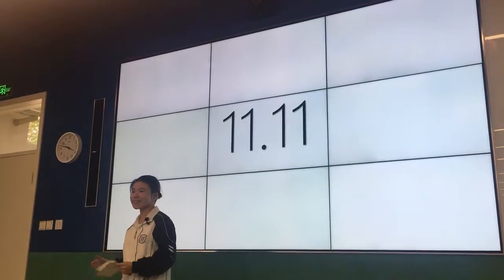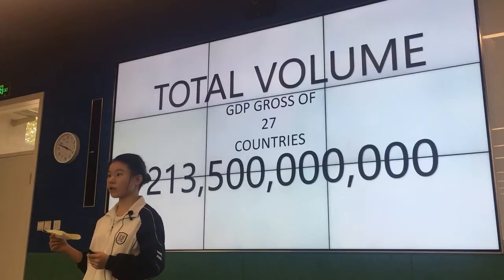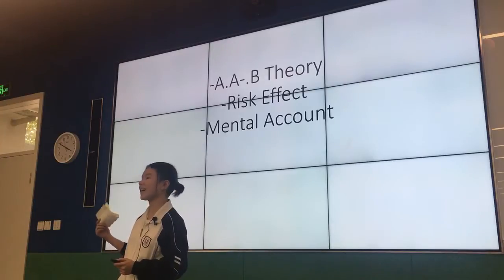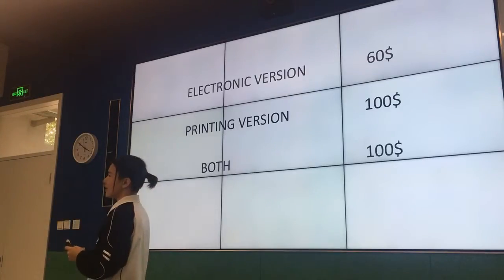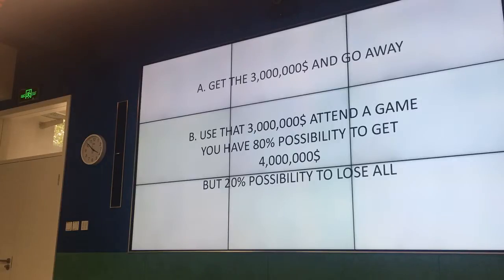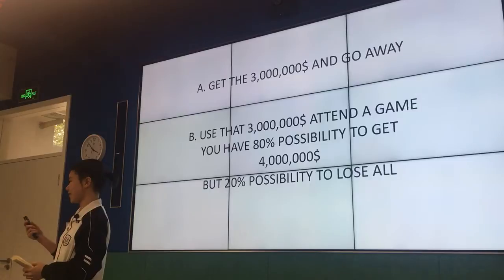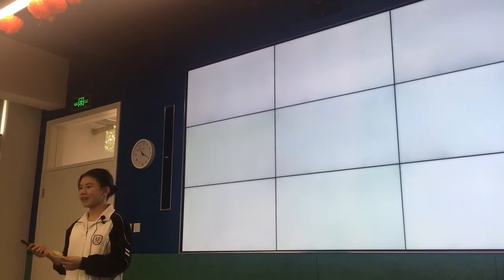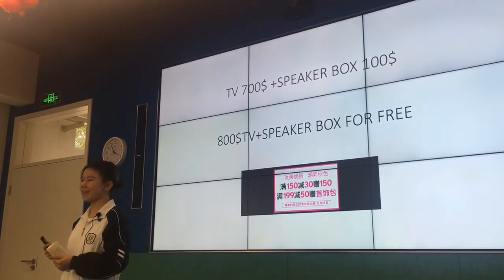Double Eleven Tricks | Yunfan Hu | Ulink college of Shanghai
This topic talks mainly about the cunning strategies used by merchants on the big shopping festivals in order to attract more consumers to buy goods on that day.

Yunfan Hu is a student keen on films and musics. Besides, photography is also her after-class hobby.